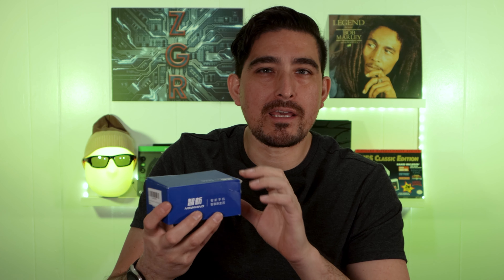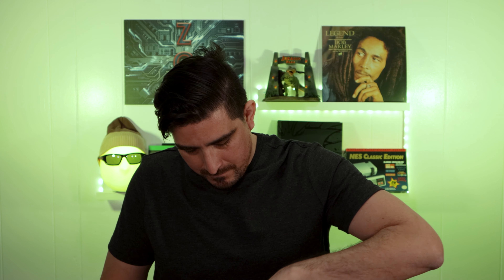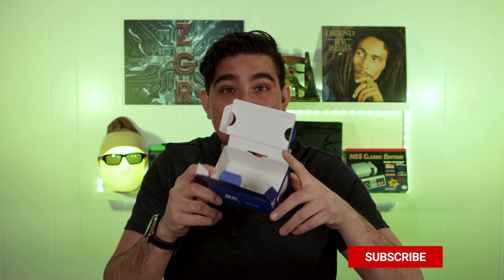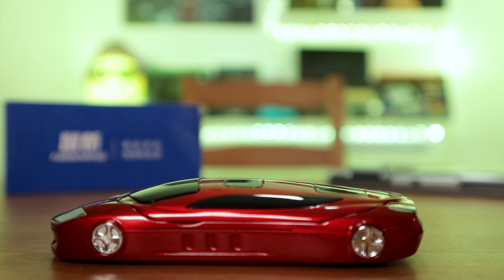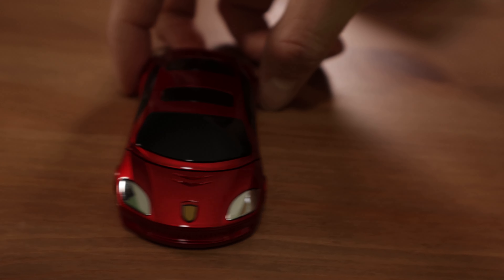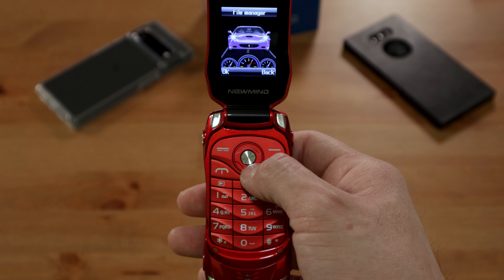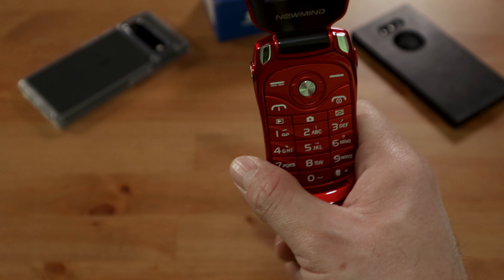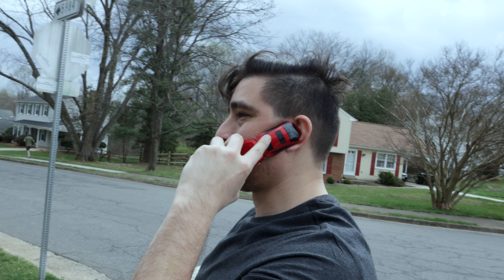The Most Expensive Flip Phone Review. Lamborghini Made A Phone?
I got the Lamborghiniflipphone one of the best flipphones out there and may I add the price tag is...lets just say Lamborghini made a phone